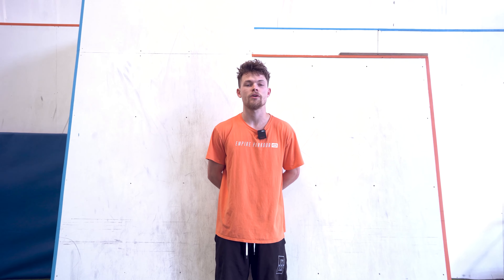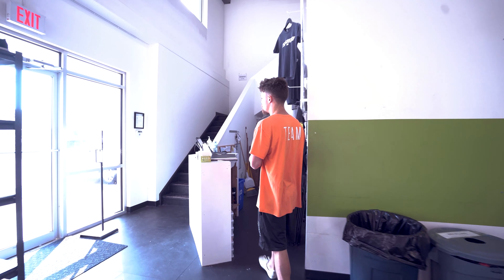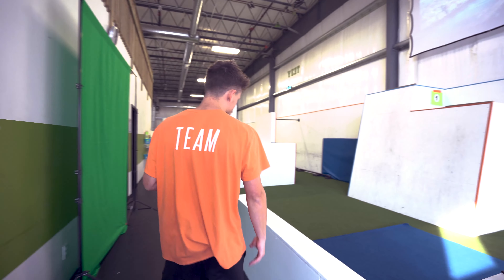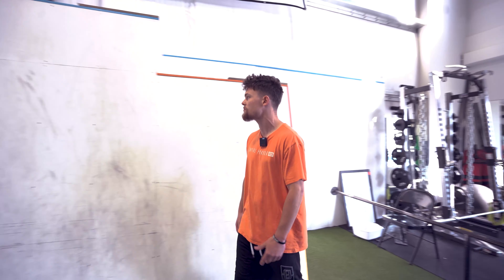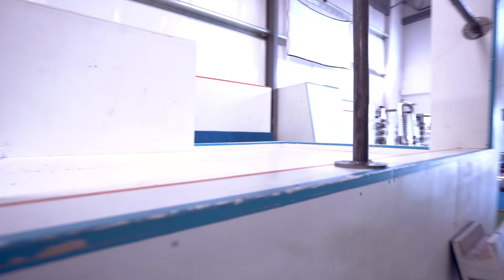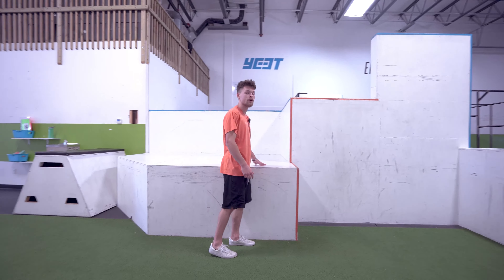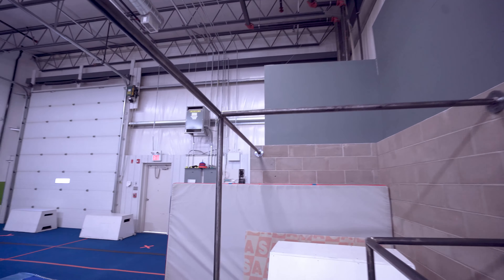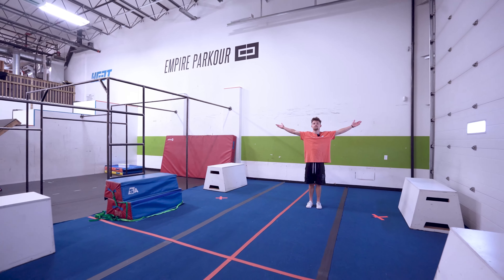Empire Parkour Gym Tour With Coach Logan!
With us running more classes in the gym we've had a lot new people come in! So we wanted to give everyone a quick tour so you know what to expect when you come here for the first time!